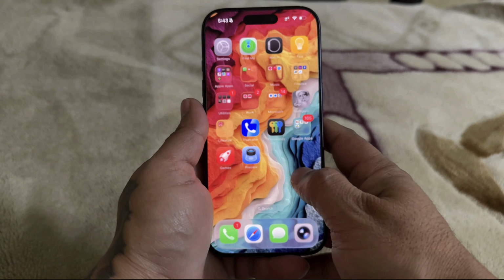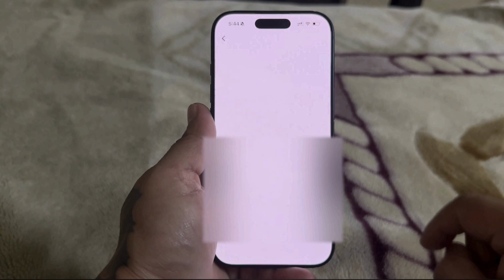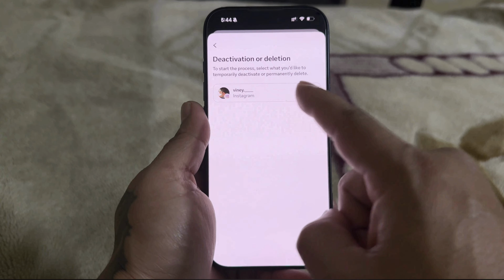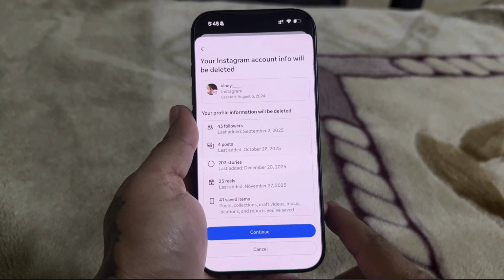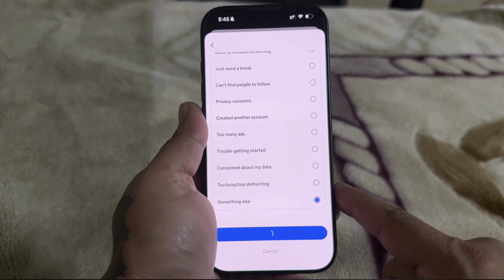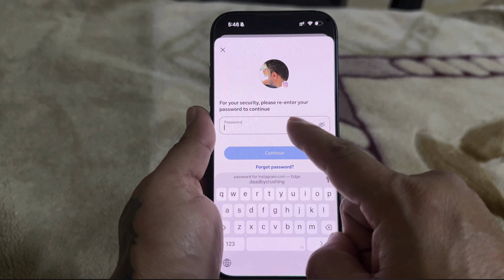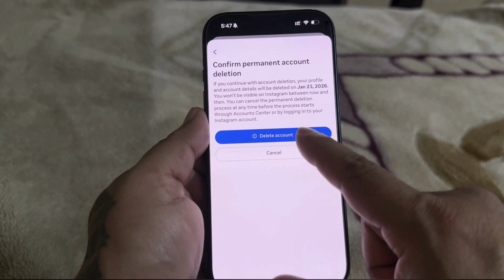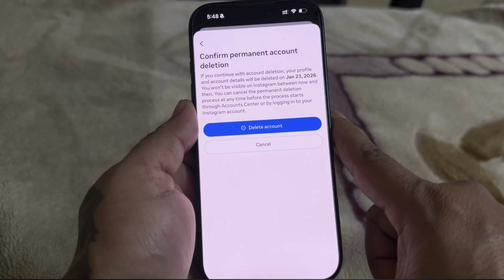How to Delete Instagram Account Permanently (2026) | Step-by-Step Guide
In this video, I show you the updated method to permanently delete your Instagram account in 2026 using the Meta Accounts Center. The "Delete" button has moved, so I will walk you through exactly where to find it on both iPhone and Android.

⚠️ Warning: Once you request deletion, you have 30 days to change your mind. After 30 days, your photos, comments, and profile will be erased permanently.